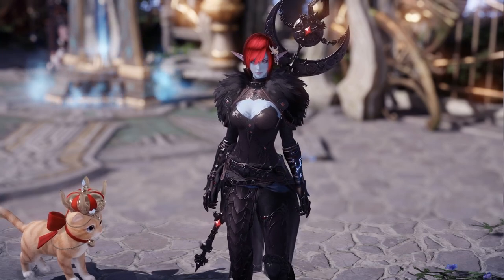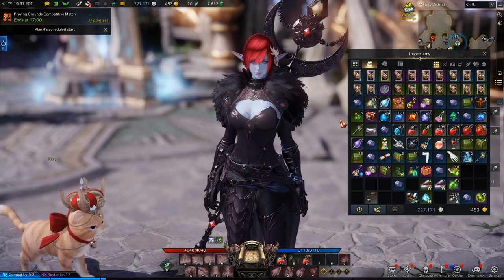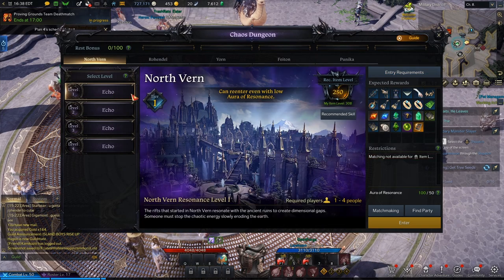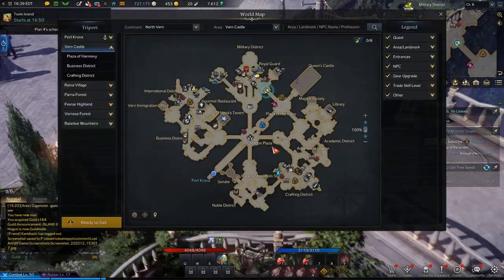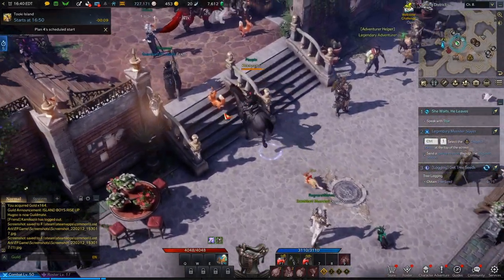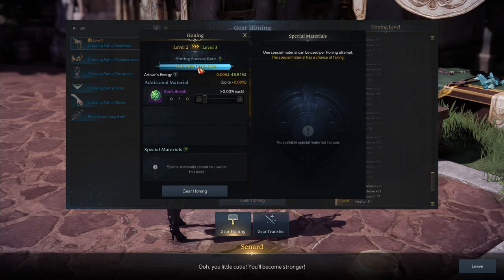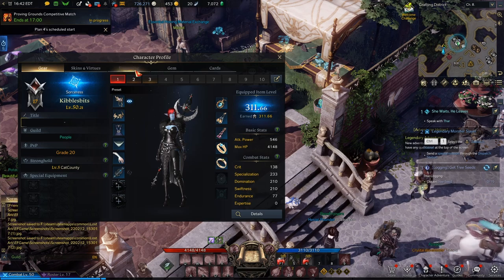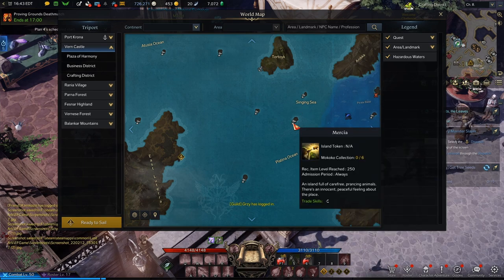How to increase item level and GET STRONGER at level 50+ in Lost Ark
If you can't figure out how to increase your Lost Ark item level, this gear guide will help you understands the basics of how to get stronger at Lost Ark max level.

The Lost Ark item level system is very interesting. You'll need destruction stone fragments and guardian stone fragments in order to do the Lost ark honing system and upgrade item level so you can get to better dungeons. You'll also need harmony leapstones as well.

If you're wondering how to get lost ark harmony leapstones, it's a little complicated. There are a ton of ways to get them, even more than were mentioned in this video. This Lost Ark guide is to show you the basics of how it works and get you jump started into progressing your item level and Lost Ark end game progression.